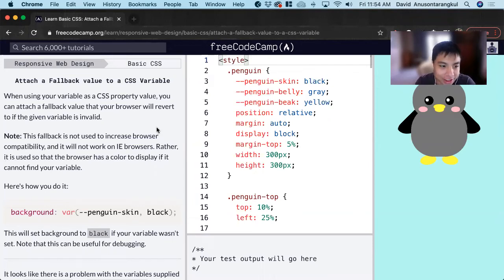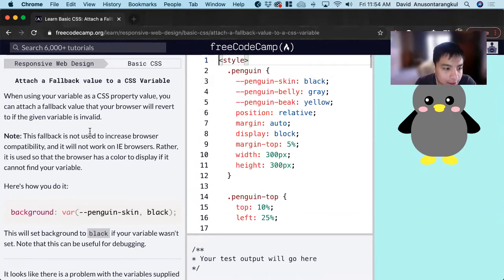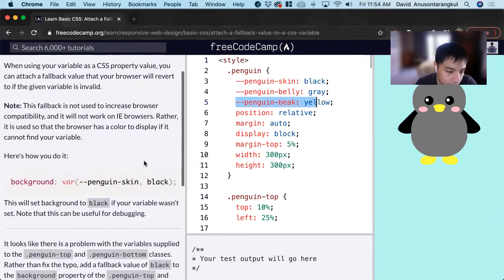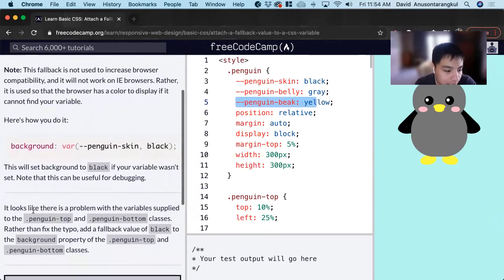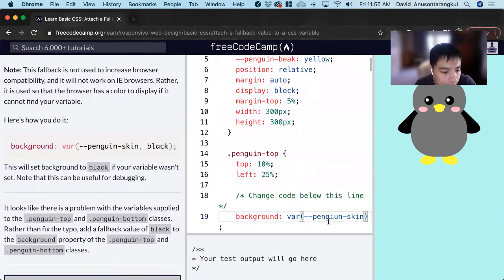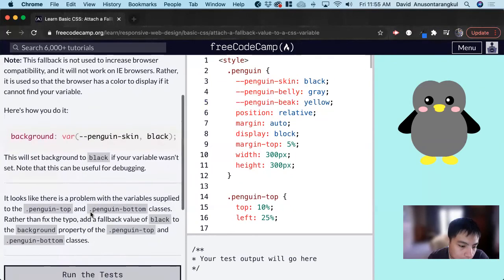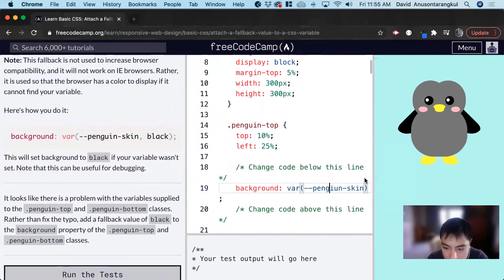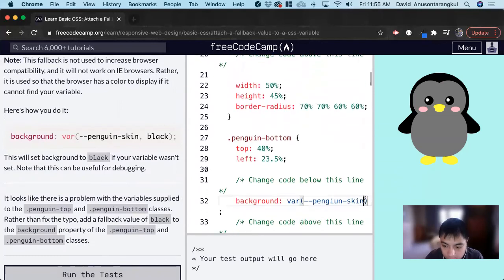Attach a Fallback value to a CSS Variable (Basic CSS) freeCodeCamp tutorial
Certification: Responsive Web Design
Course: Basic CSS
Lesson: Attach a Fallback value to a CSS Variable
freeCodeCamp tutorial

In this lesson, we learn how to attach a fallback value to a CSS variable.